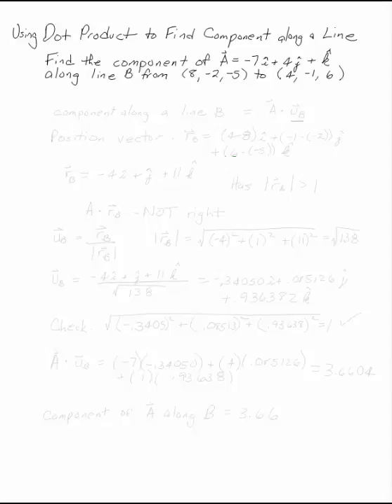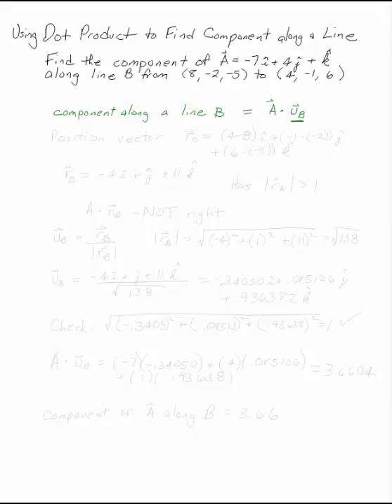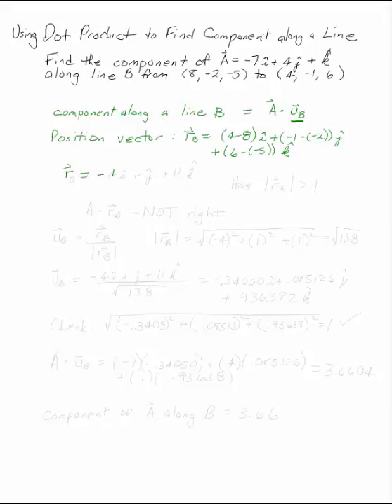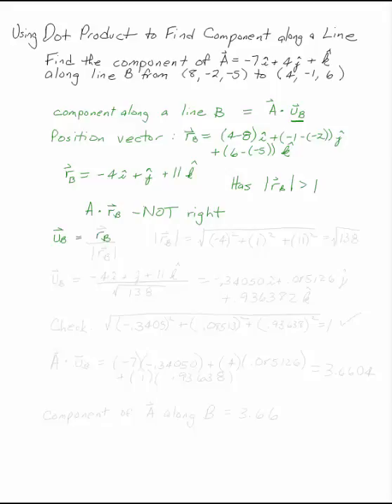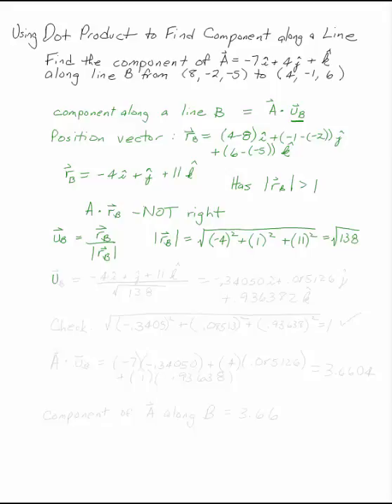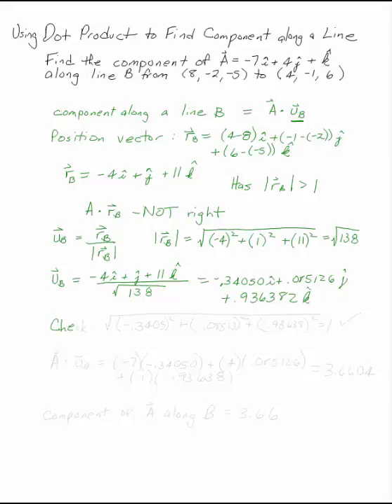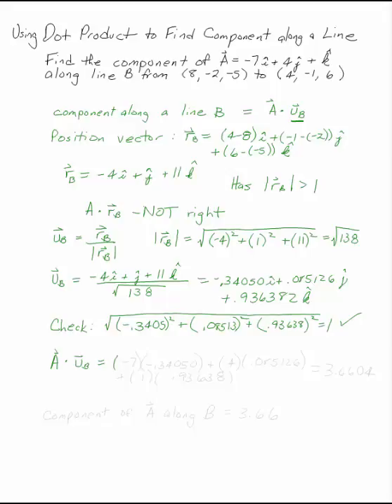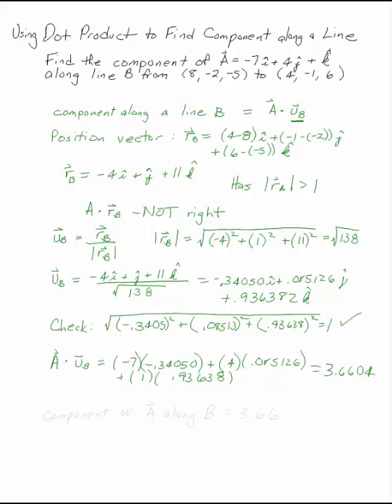Dot Product to Find Component Along a Line